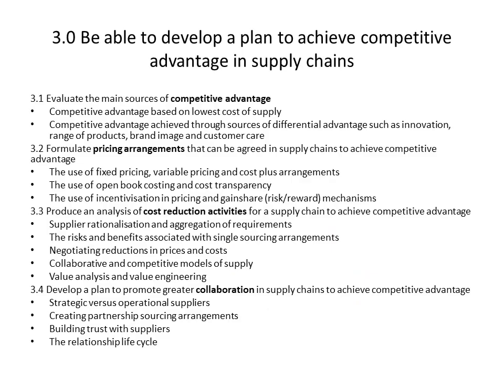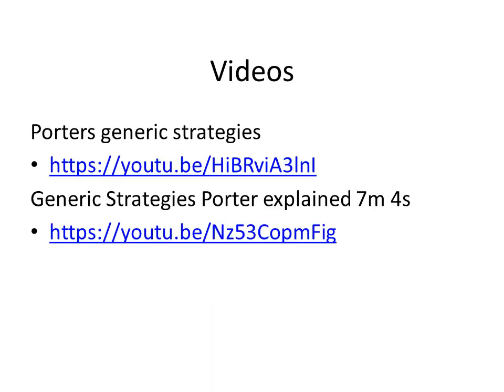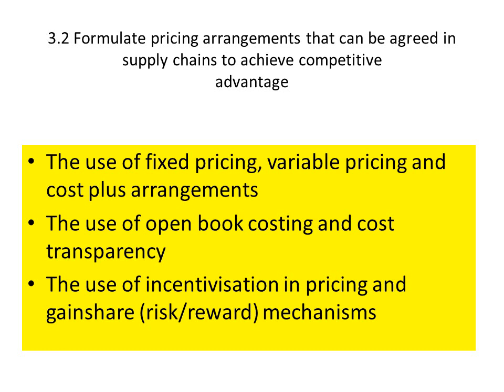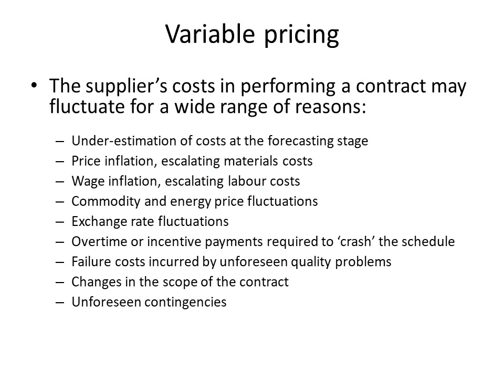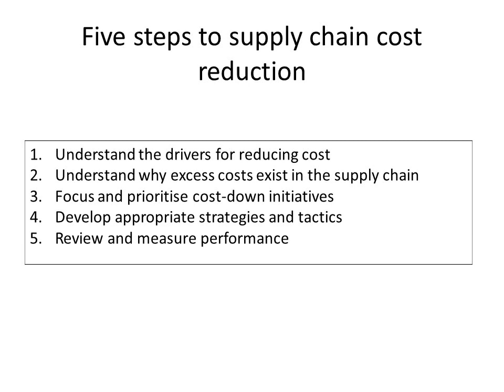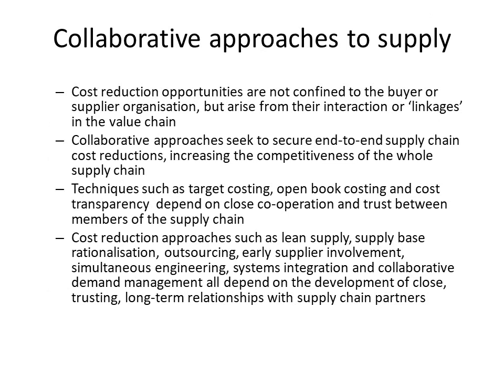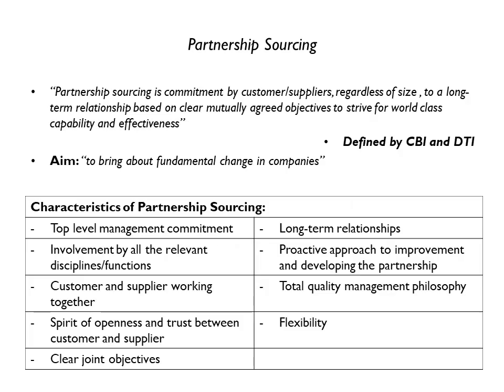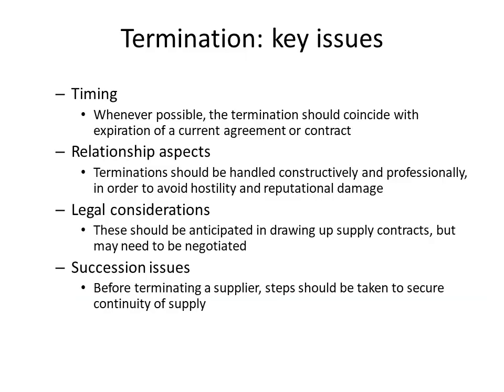CIPS LO3 ICC AD3 Improving Competiveness In Supply Chains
CIPS webinar. This webinar covers the unit content for LO3-Be able to develop a plan to achieve competitive advantage in supply chains. The key concepts are the sources of competitive advantage- low cost or differentiation. pricing methods , cost reduction approached and collaborative supply.